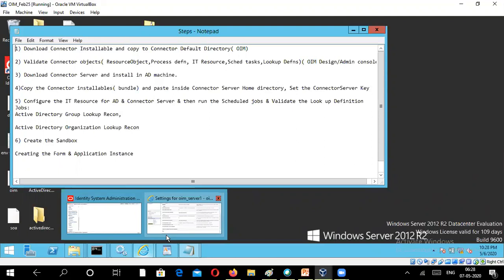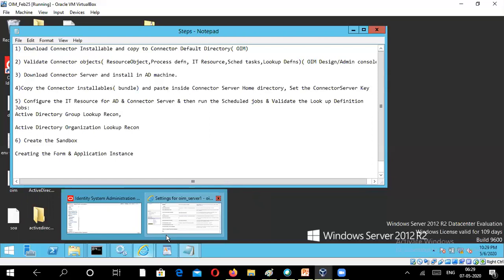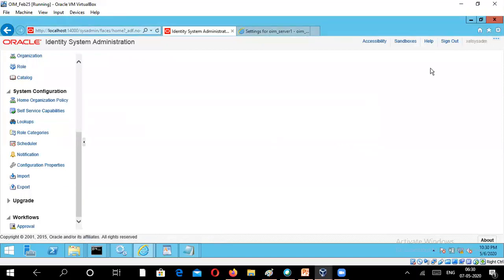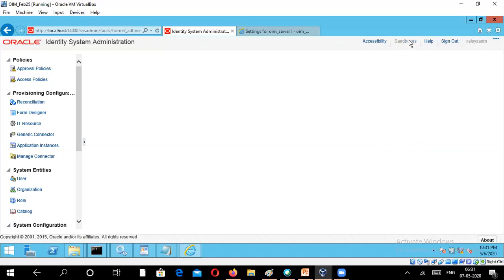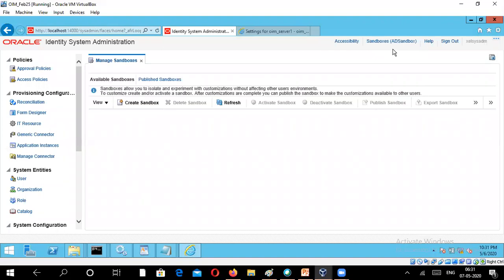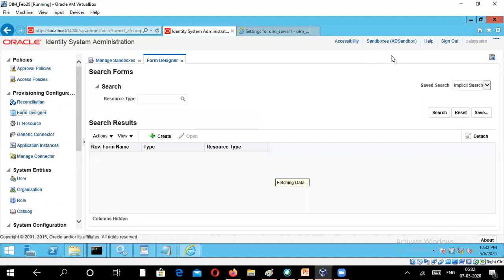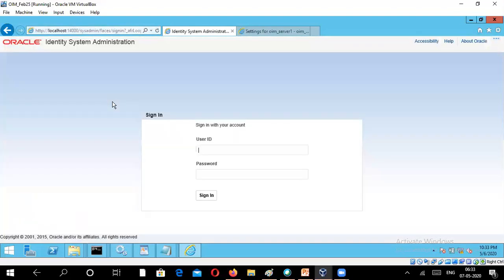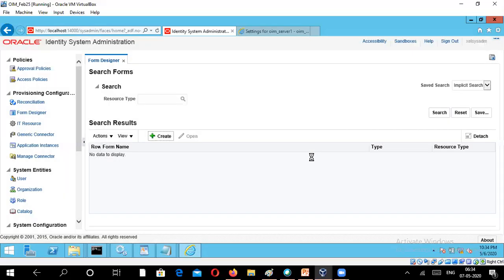Oracle Identity Manager 11gr2PS3-AD Integration6-Creating the Sandbox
Thanks
Shyam